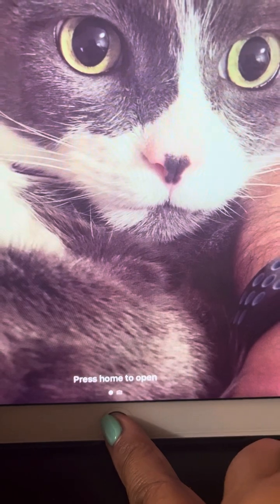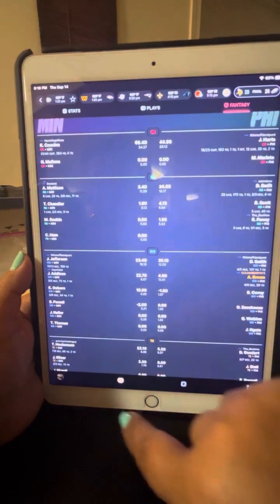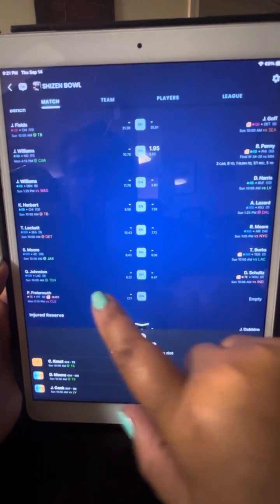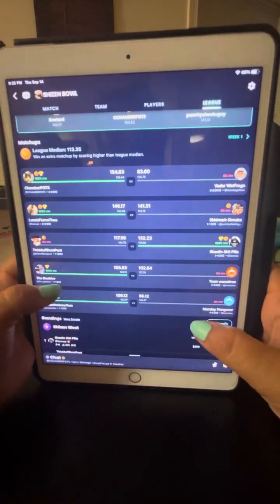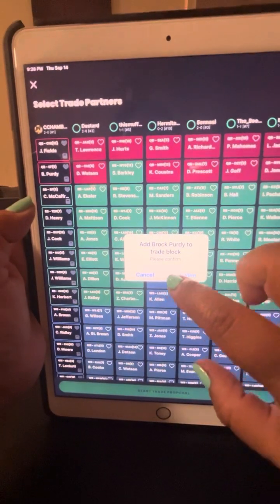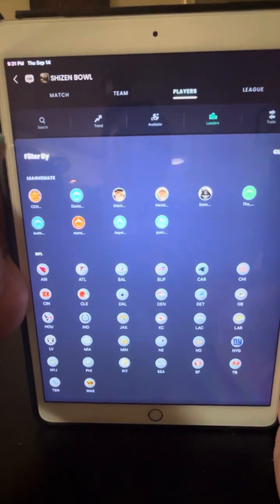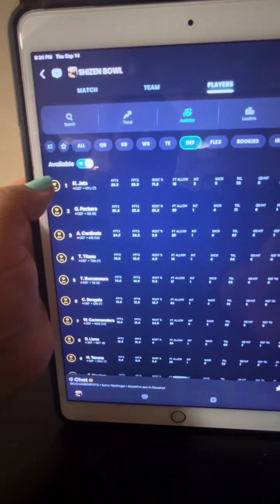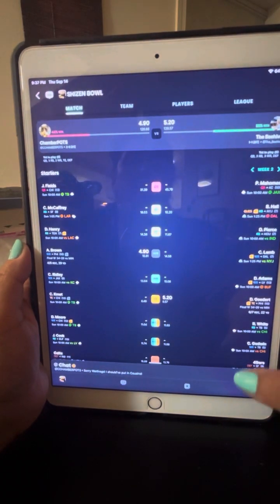Sleeper App (2023) Tutorial - how to use for a Fantasy Football league play!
Sleeper App is always making changes and 2023 had some big ones! No more mascots duking it out in match ups! Waaaaaa 😫😫😫.

For beginners! learn how to change your lineup, make waiver claims, do player research and more! What do all the colors and weird icons mean? Find out now.

I left out some things. Sorry I forgot.

It’s football time!